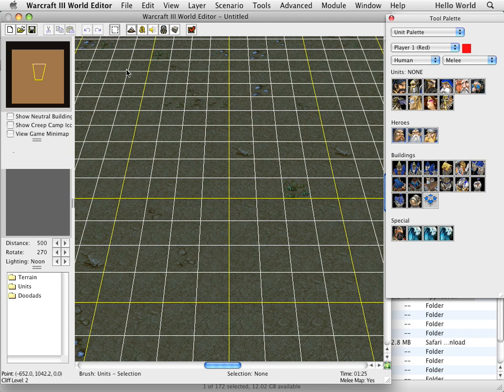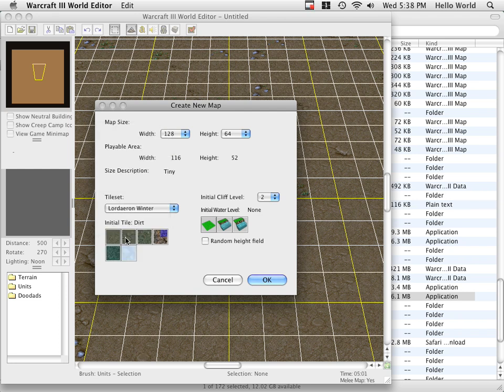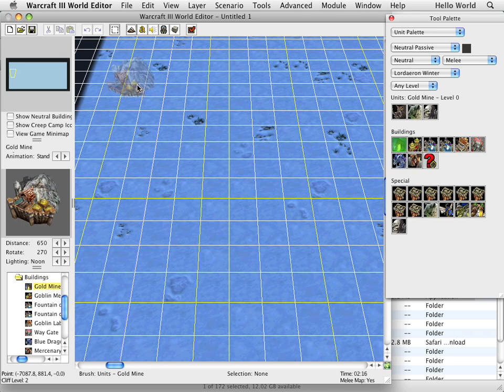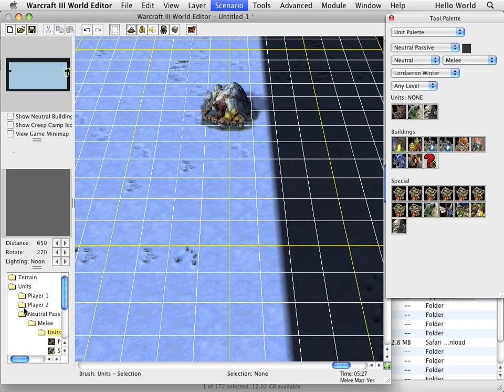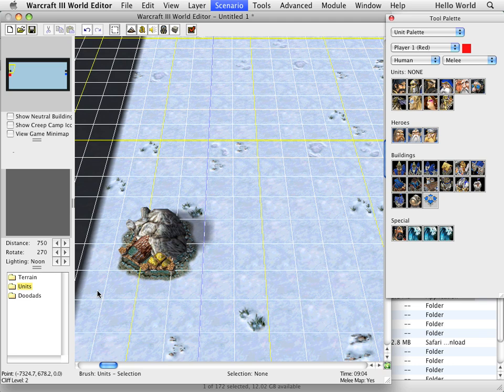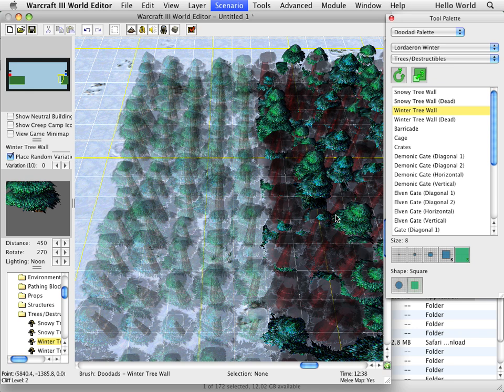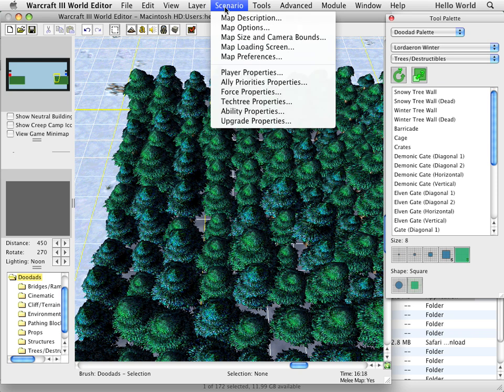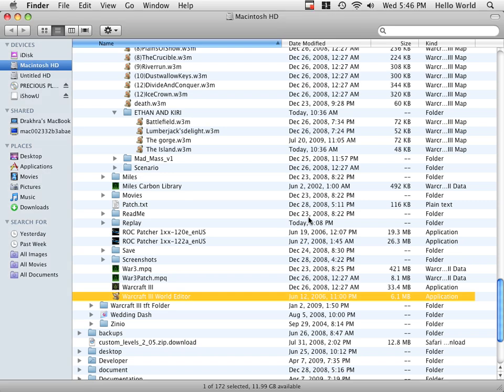Warcraft III World Editor tutorial: how to create a map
This teaches you how to make a simple map in Warcraft III World Editor. Very Easy. Takes 5-10 min.